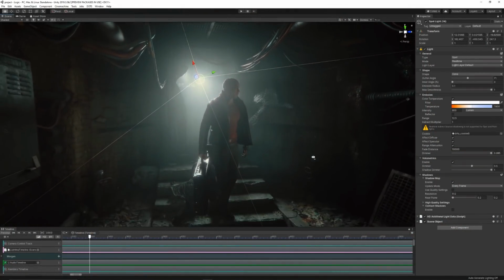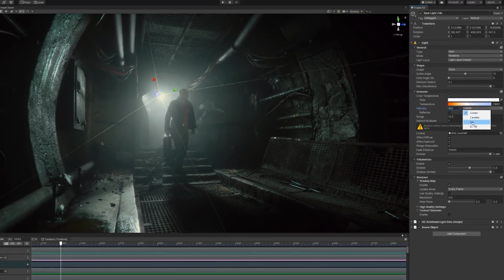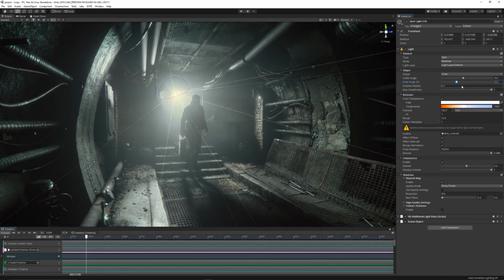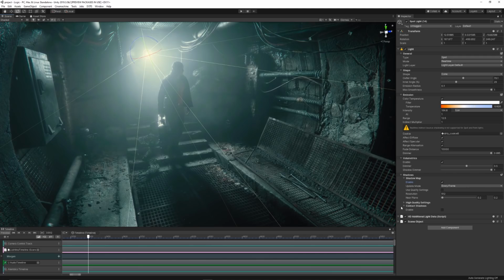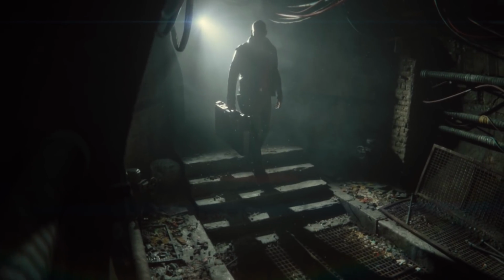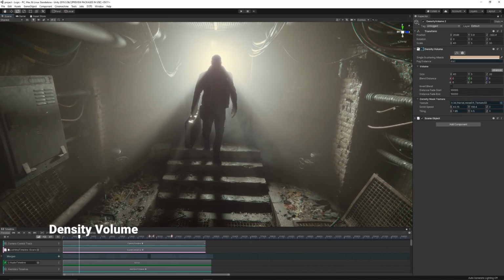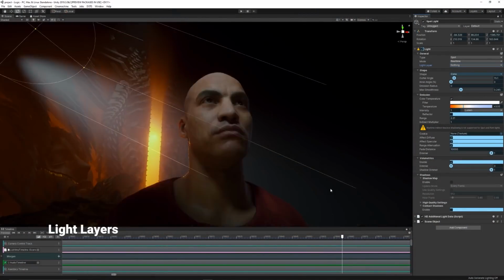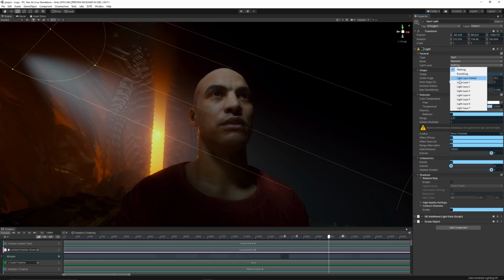The Heretic | HDRP lighting features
The Heretic was created on stock Unity 2019.3 and takes advantage of recent improvements in Unity’s graphics. It was entirely lit using real-time lights. In this video, we’ll take a look at how these lights work and how they enhance the world of The Heretic.